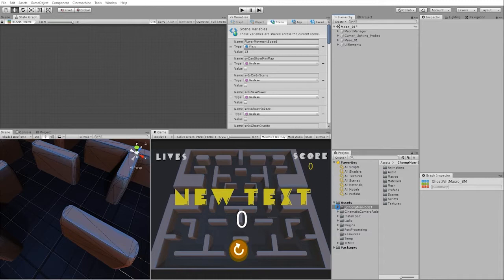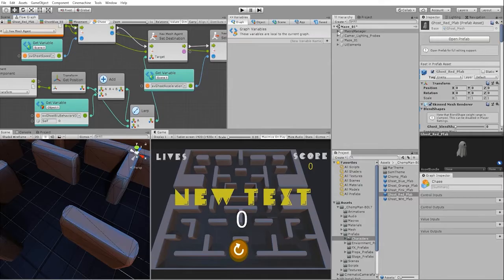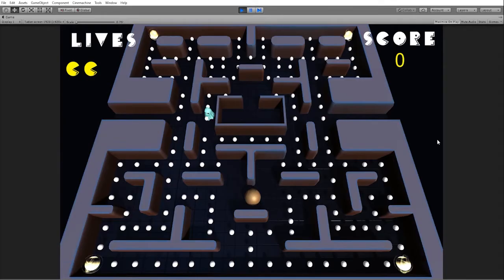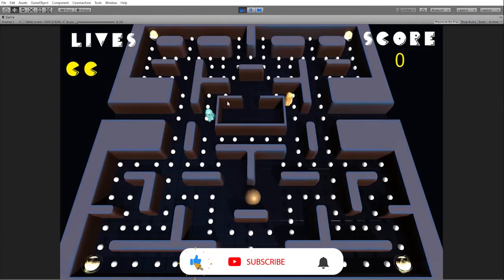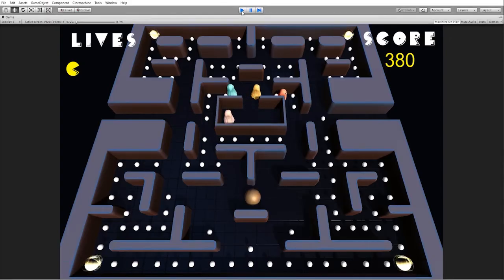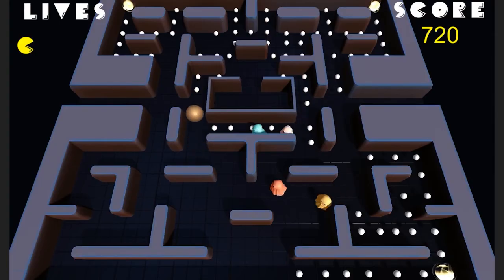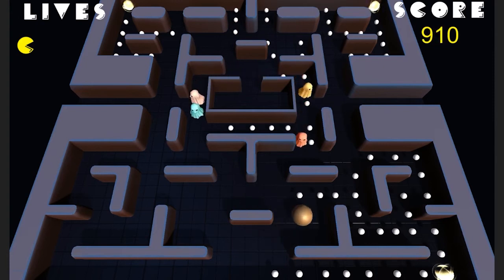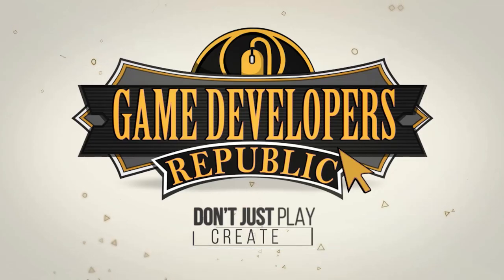Advanced Enemy AI & Behavior - unity bolt tutorial - Chop-Man #18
In this video, we'll improve our ghost AI & Behavior by varying each of our enemies behavior & path finding movement  behavior.

(Download file Updated 8-2-20 to include more level modular prefabs.)

At the end of this series you will be able to:
✅ Create game environments & levels out of modular pieces
✅ Create Dynamic interactive menus & UI
✅ Create & set up AI enemies
✅ Player controls & movement
✅ Game & Level design
✅ Game theory

Download the FREE Chomp-Man 3d models, environments, & game files at Game Developers Marketplace
or the Unity Asset store.